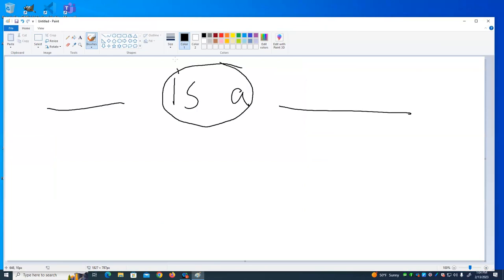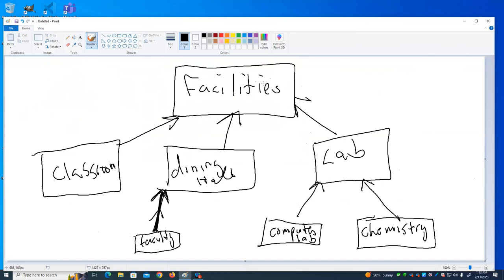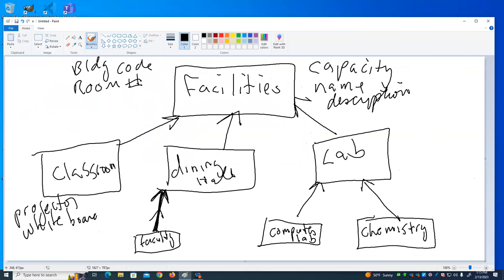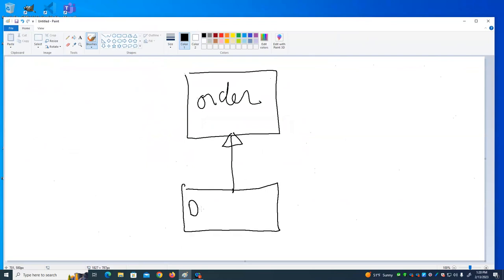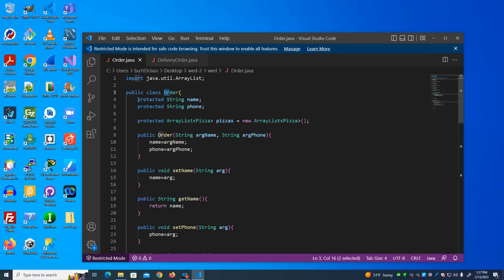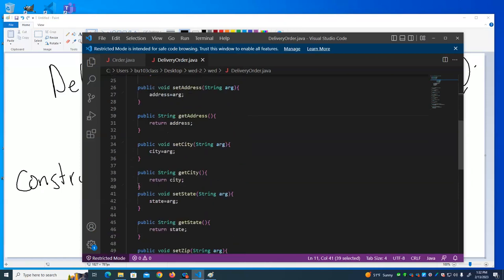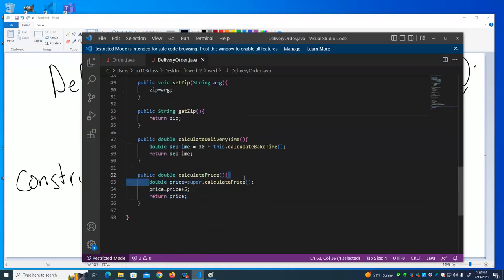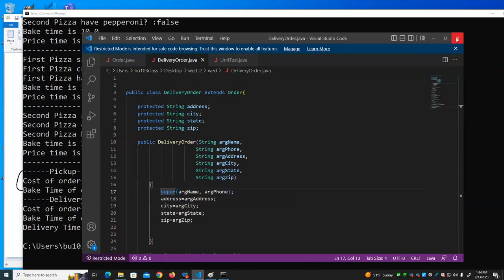CISS226 - Java - Spring 2023 - Week 5 Lecture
Inheritance